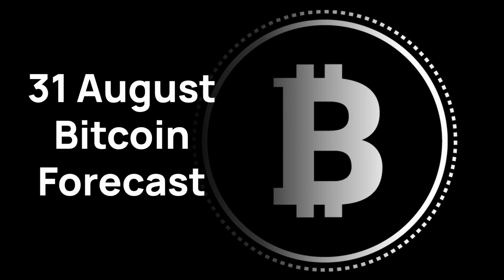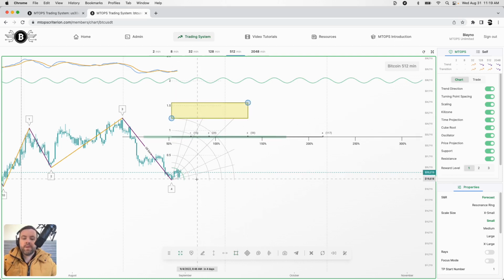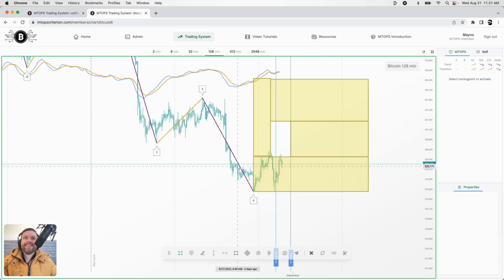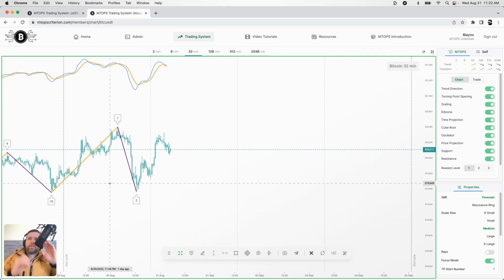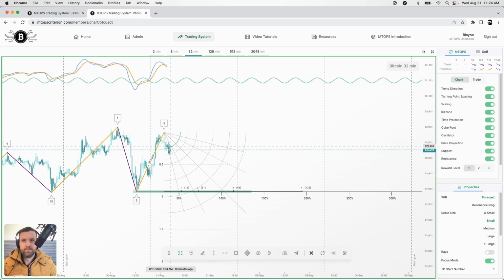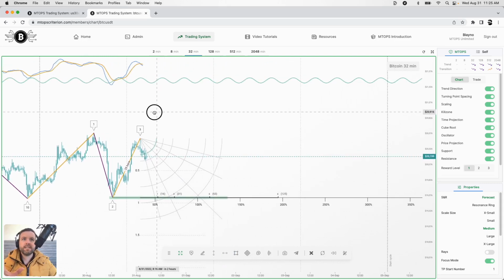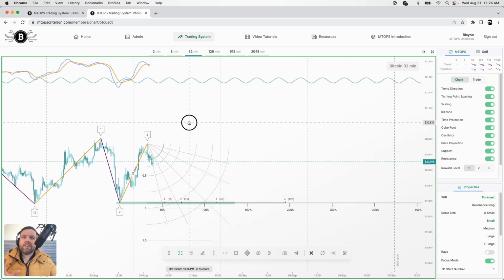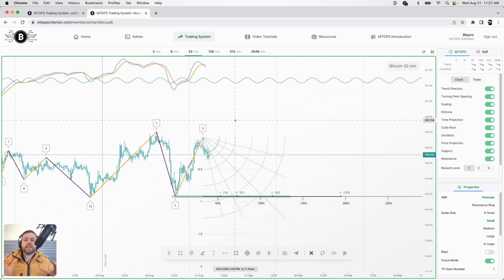Bitcoin Forecast 31 August // MTOPS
512 killzone

00:00 Protect your capital